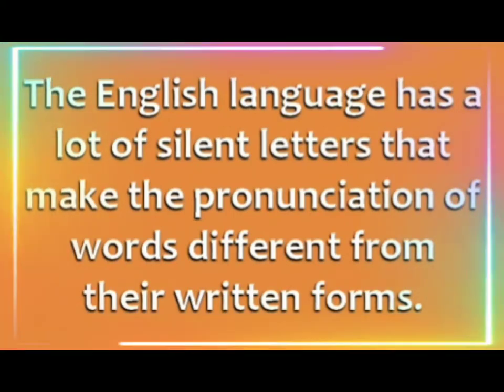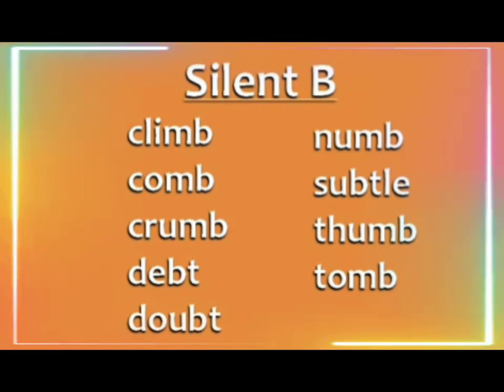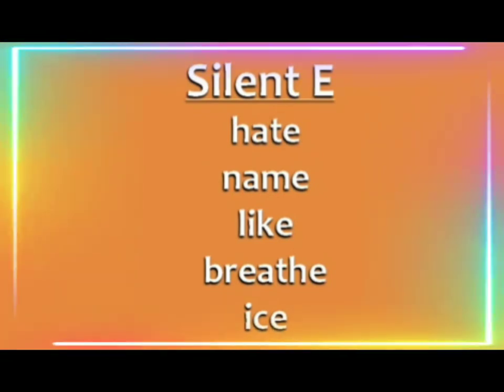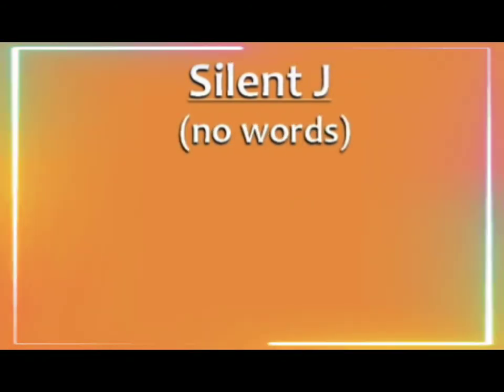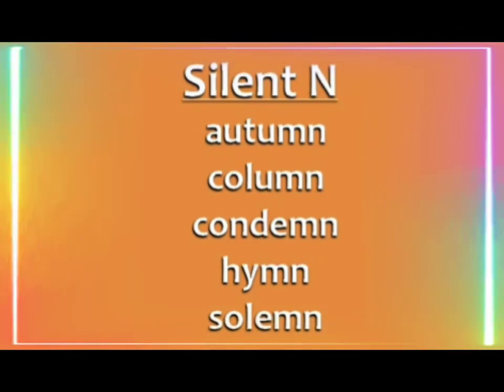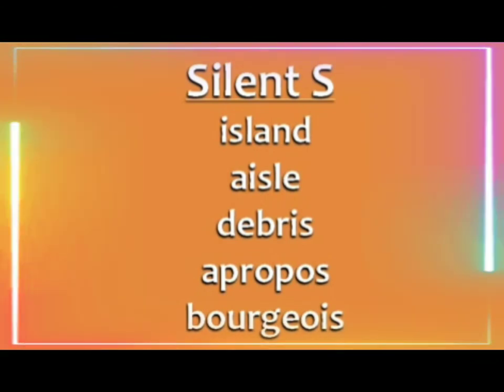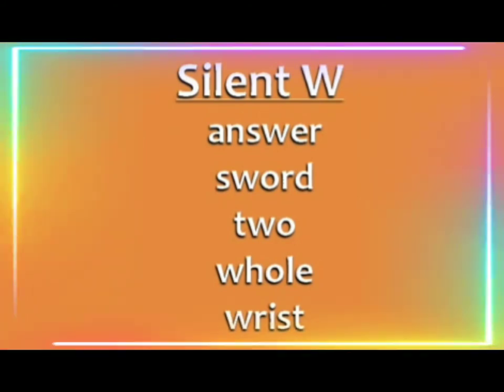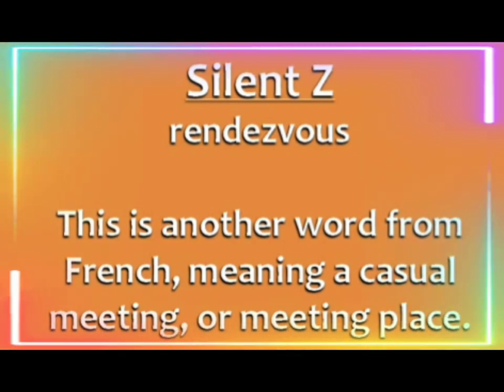SILENT LETTERS IN ENGLISH👉A-Z 🦄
🌼🌼Please connect and support🏵🏵
🐷@monTV GAMING
🐰@Mira Lexa
🐬@yolanda loyola
🐦@Bobbie Jean Lane TV

Credit: education.com I Kinemaster app/PowerDirector and  Free Music

Learner Enrolment and Survey Tagging Facility I Procedure for Tagging the Learner I LIS I DepED
LESSONS:
MOTHER TONGUE Quarter 1 Week 4: Gusto at Umaasa I Panlapi I Konkreto at Di-Konkretong Pangngalan
Filipino 3 I